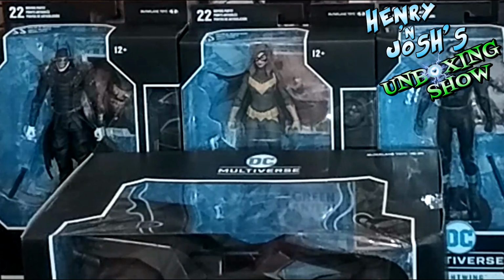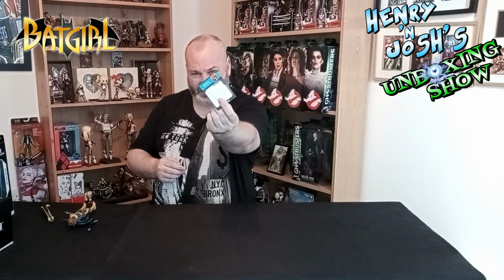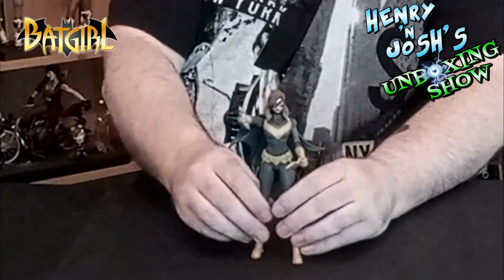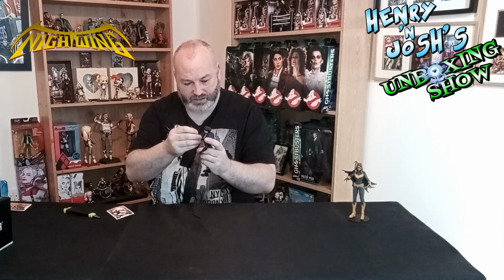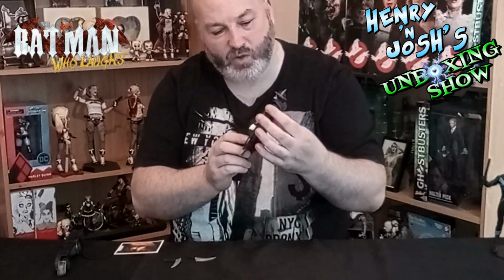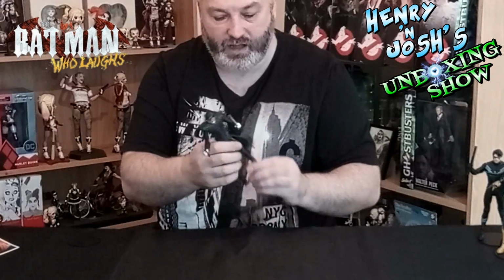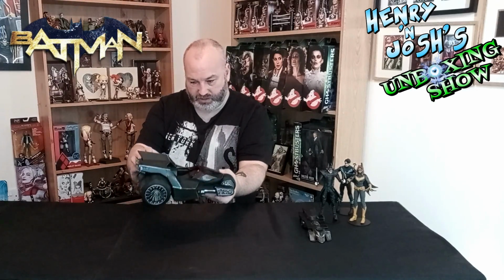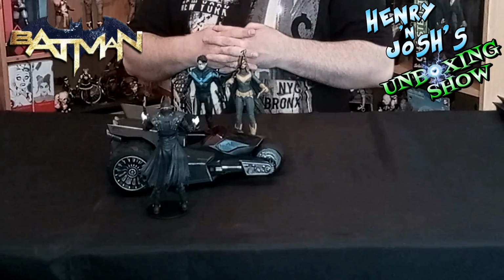Bat-Family - Henry & Josh's Unboxing Show Ep20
Welcome to another unboxing video, this time focusing on three figures and a vehicle from McFarlane Toys and their DC Multiverse range.

We have the Bat-Raptor three-wheeler, Batgirl, Nightwing, and The Batman Who Laughs, all bought from B&M Stores at a bargain price. Check out the video to find out our thoughts on the latest additions to our collection.